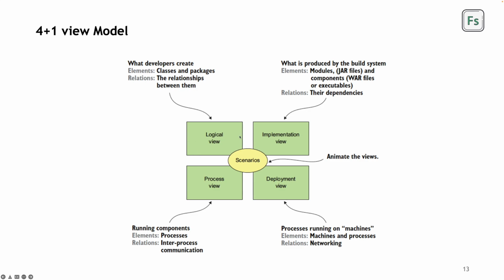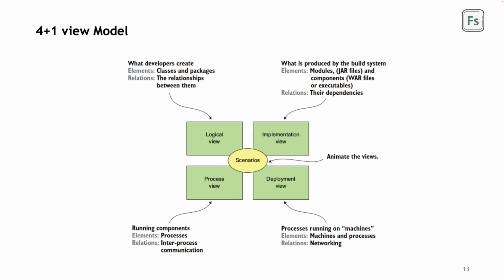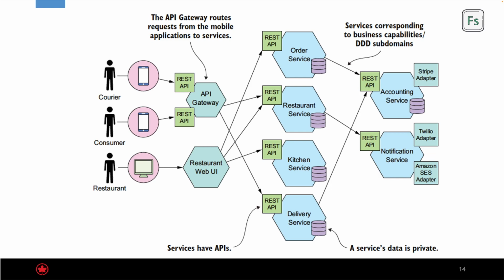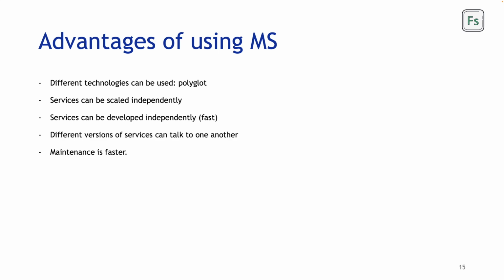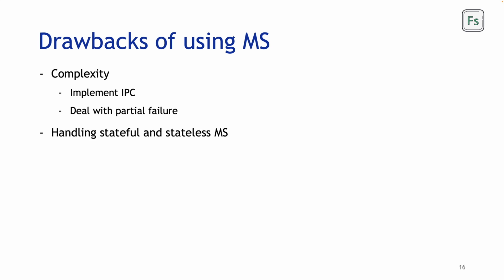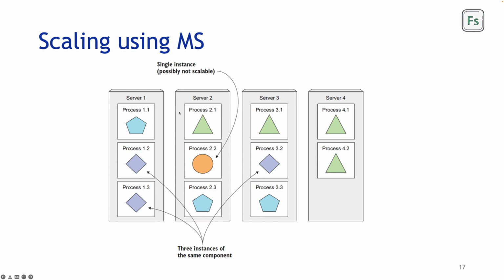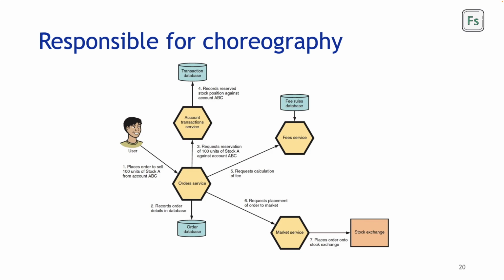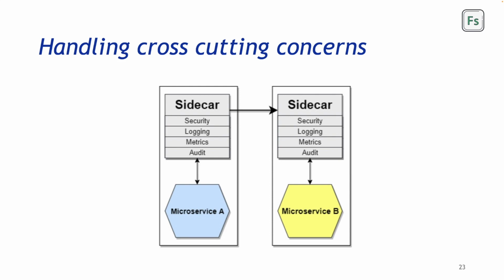Pros, Cons and Challenges of using Microservices approach | 4+1 model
This video explains the four plus 1 models in the context of microservices and monolithic architecture. Also, various pros, cons and challenges of using microservices are discussed.